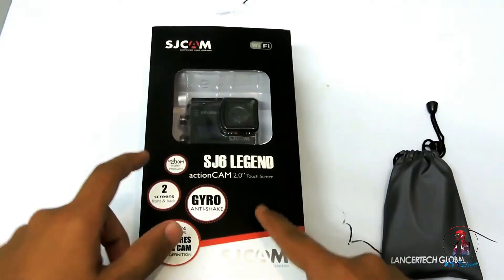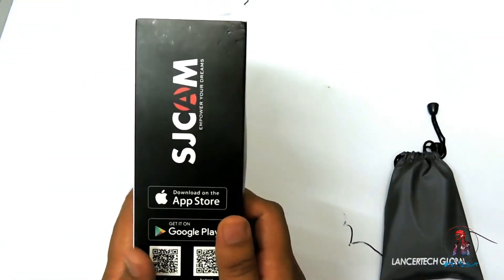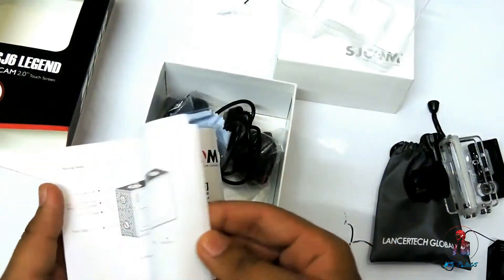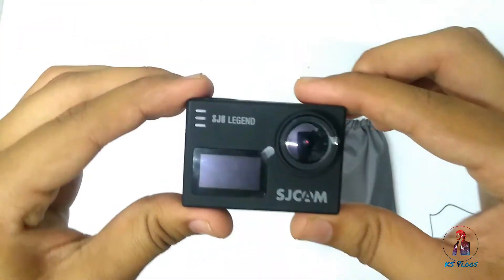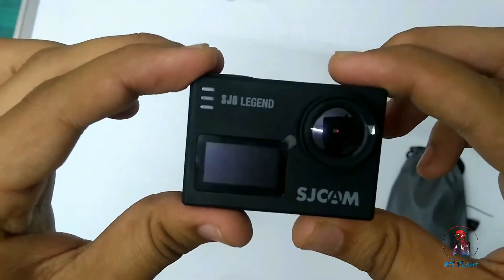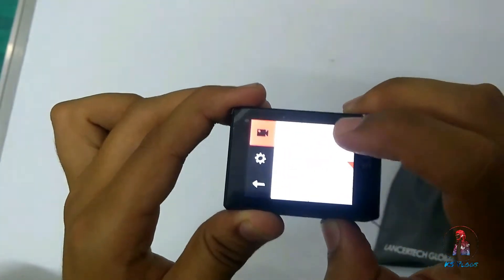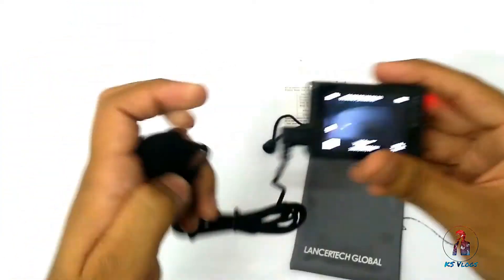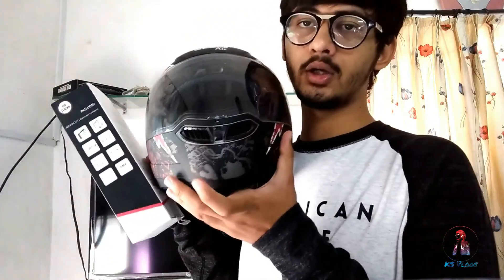SJCAM SJ6 LEGEND | Unboxing | With External Mic | 4K Action Cam with TouchScreen Display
Class 10 Samsung Memory Card

Class 10 Sandisk Memory card

MOTO G5S PLUS

NIKON P600
I am a Motovlogger/Lifestyle vlogger from india/I Ride Pulsar RS200.